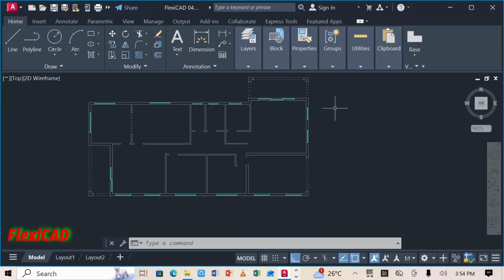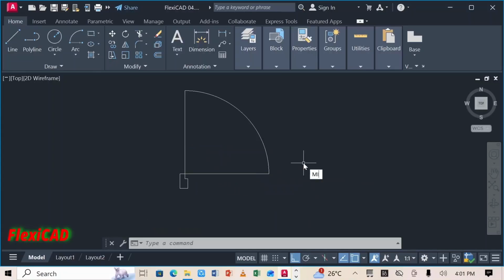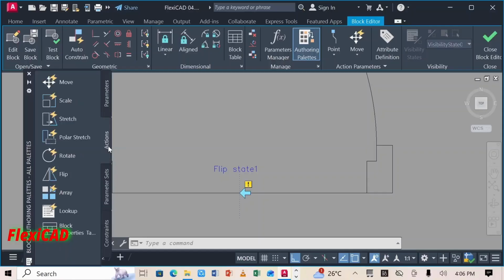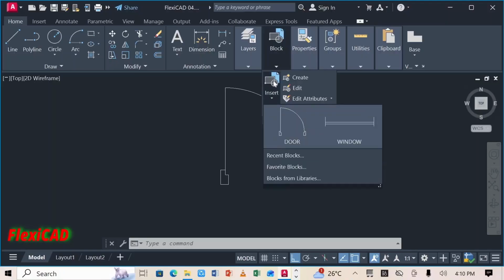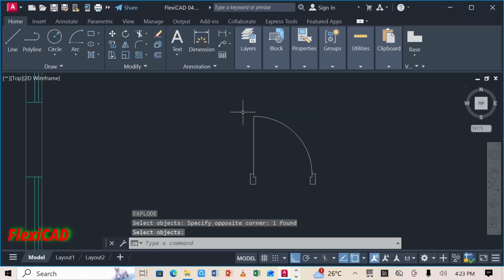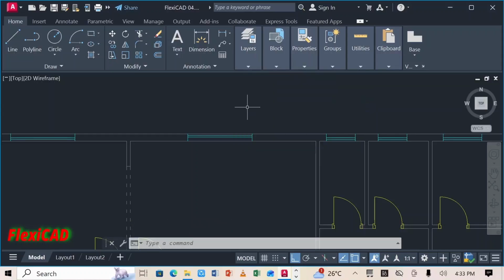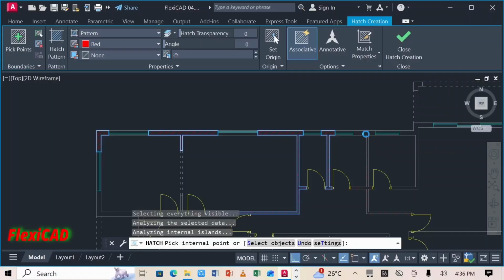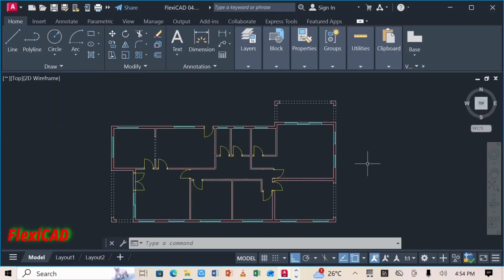Creating Doors & Hatching in AutoCAD: A Step-by-Step Guide!AutoCAD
Learn how to create doors and apply hatching in AutoCAD with this step-by-step guide! Perfect for beginners and intermediate users looking to improve their CAD skills. We'll cover door creation, block editing, and hatching techniques using real-world examples.